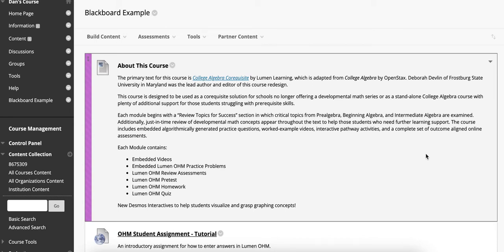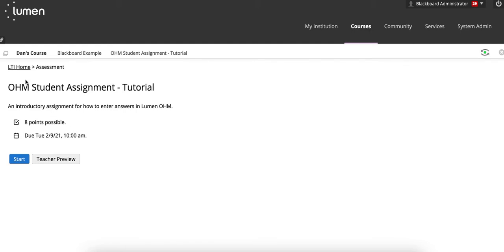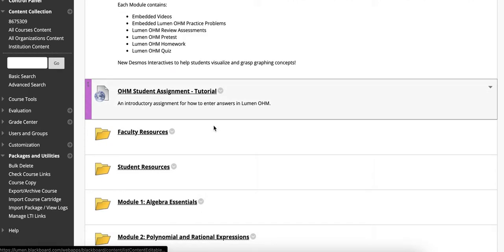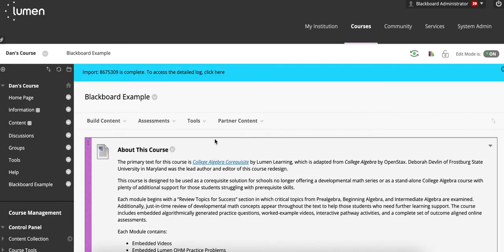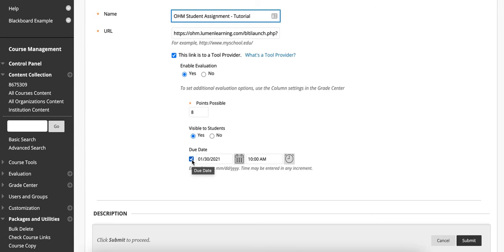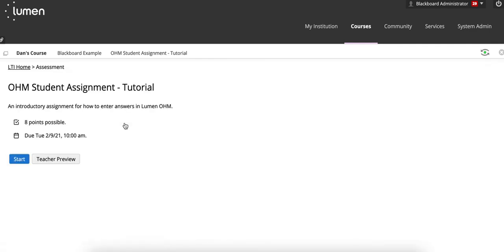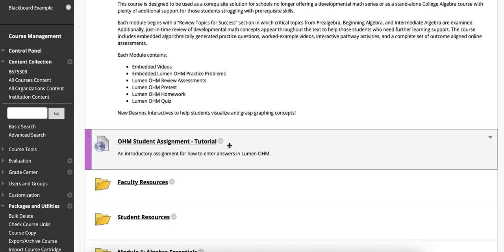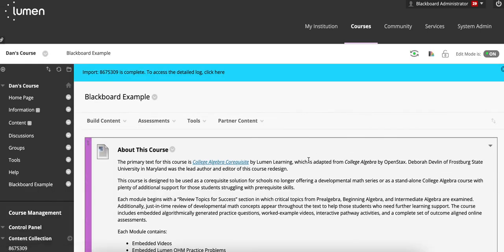OHM Blackboard / D2l / Moodle - How due dates work with OHM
In this video, we will discuss how to adjust start / due dates for OHM assessments within Blackboard, D2L, and Moodle.